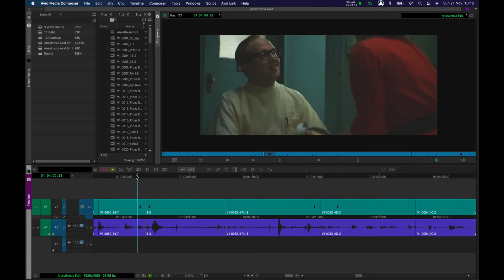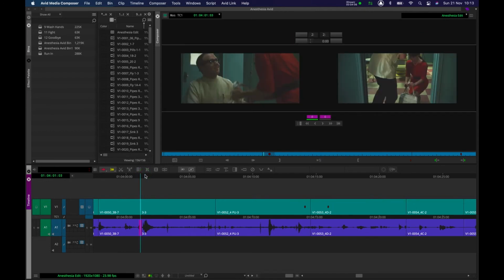Creative Editing Techniques: Editing Movement Across The Cut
How we edit movement across the cut and apply the principle of the extended cut.